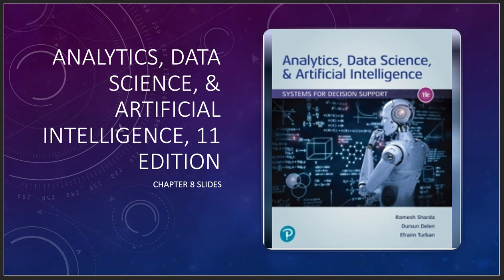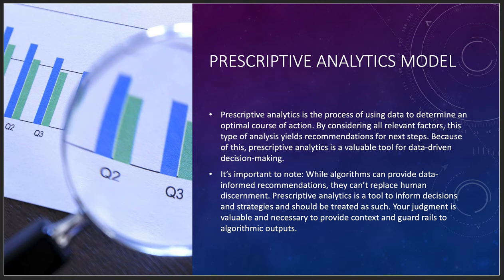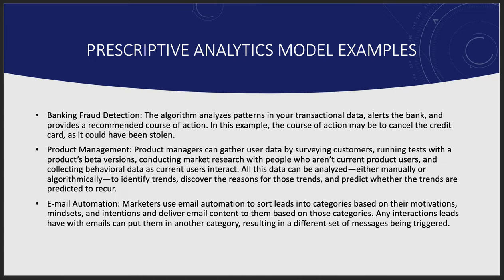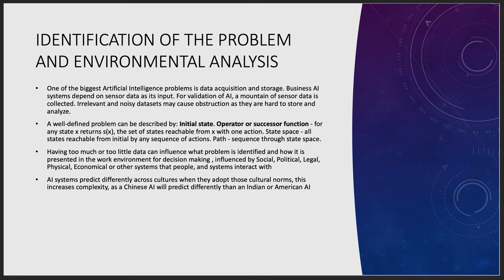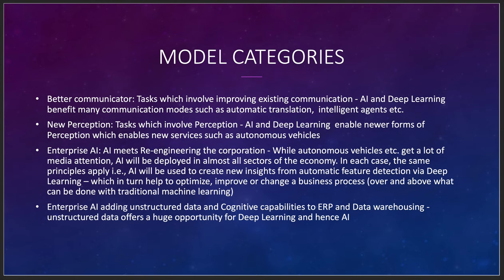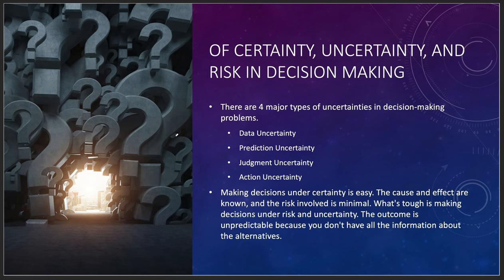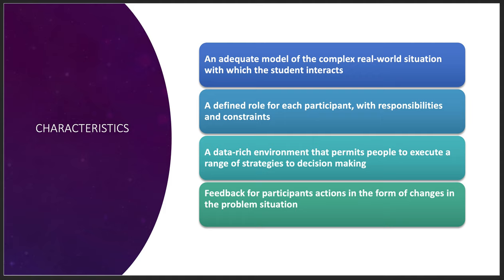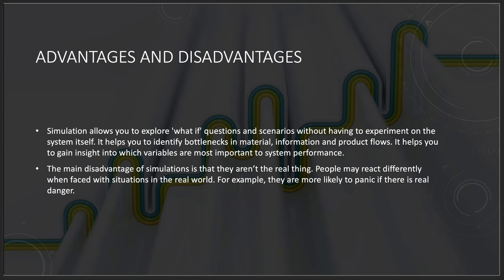531 Chapter 8 Lecture on Data Analysis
531 Chapter 8 Lecture on Data Analysis